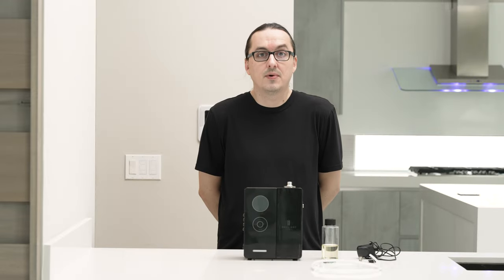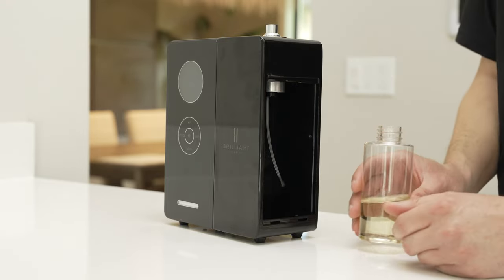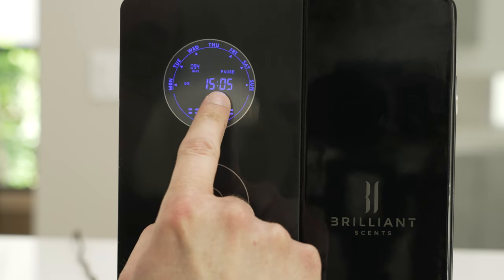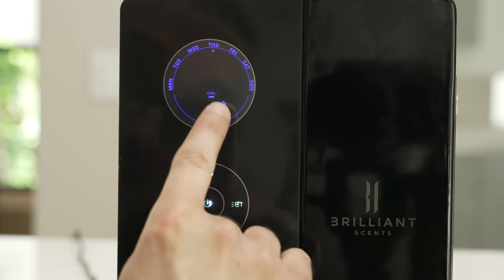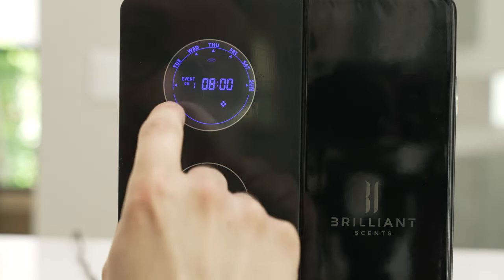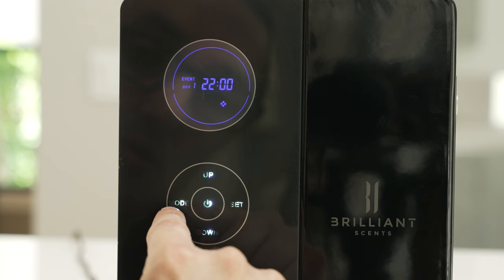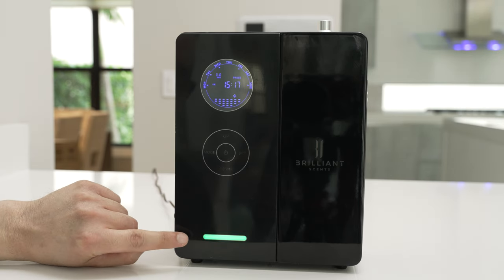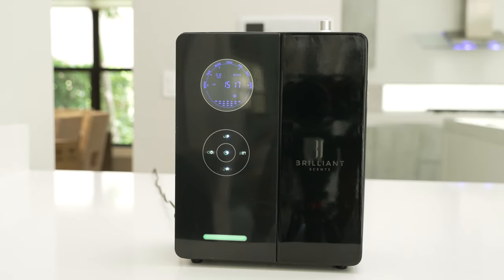Using your Brilliant Scents LX1200 Luxury Scent Diffuser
Our proprietary LX1200 cold diffusion based scenting system is designed to fill up to 1,200 sq. feet of space with the luxury fragrance oil of your choice. Best for apartments, small businesses, boats, RV’s.

The LX1200 oil diffuser is a very powerful and easy to use diffuser that will bring serenity, peace, and for companies a brand identity to your space. Utilizing nebulizing technology to release tiny nano-particle into the air, the LX1200 provides a subtle and consistent scented environment leaving no residue. This virtually silent scent diffuser covers up to 1,200 square feet of space in matter of seconds.